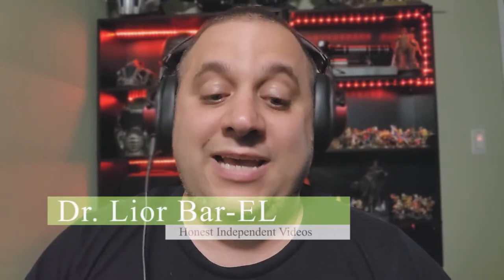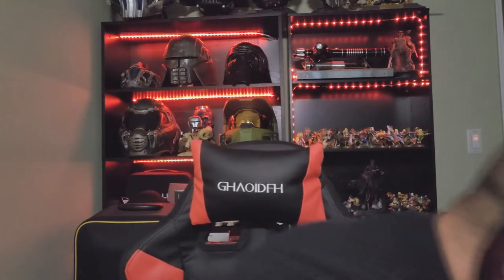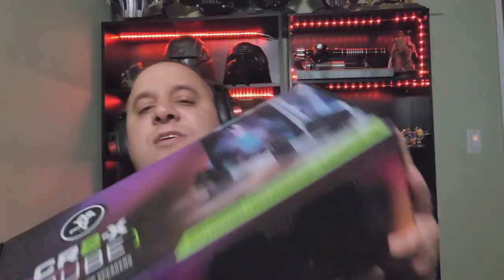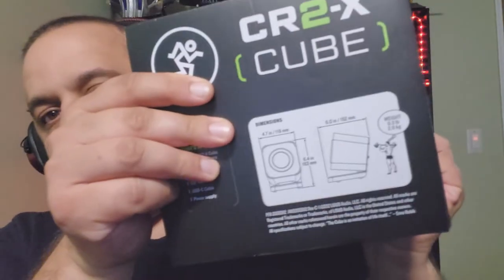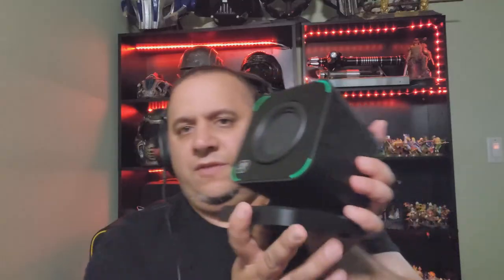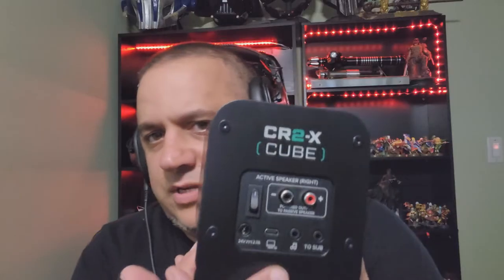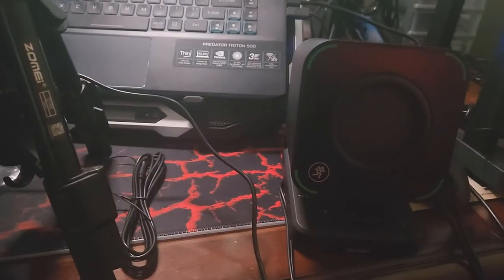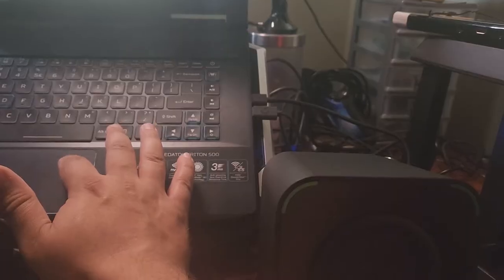CR2 X CUBE Review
CR2 X CUBE Desktop Speakers Review

CR2 X CUBE Desktop Speakers Review , CR2 X CUBE , Best Desktop Speakers , Desktop Speakers , Best PC Speakers , Best Gaming Speakers